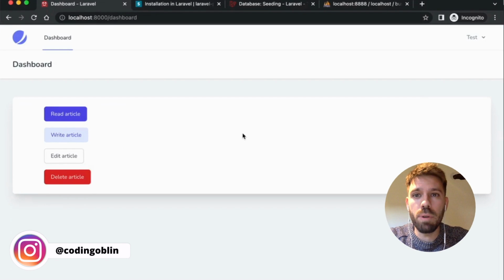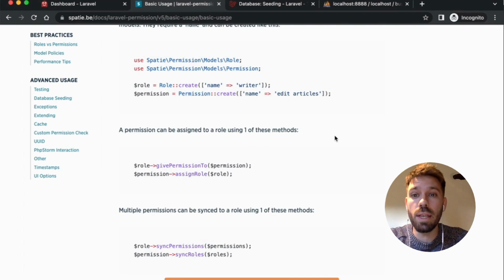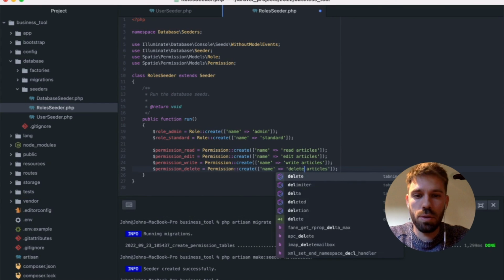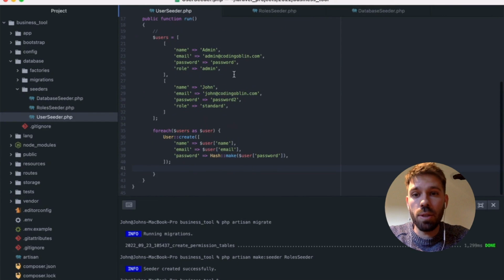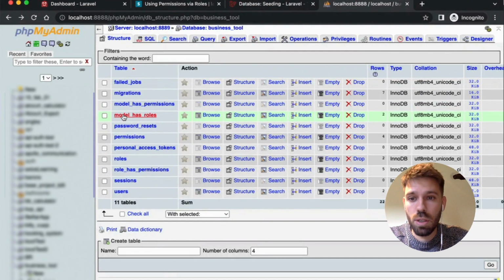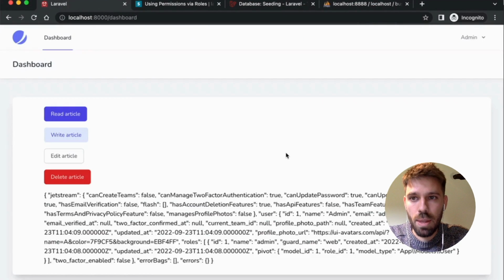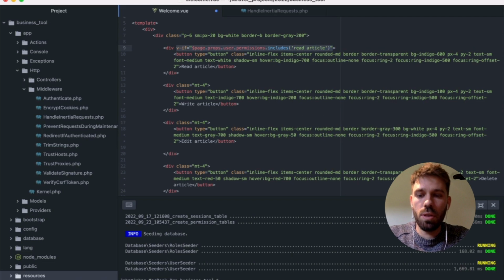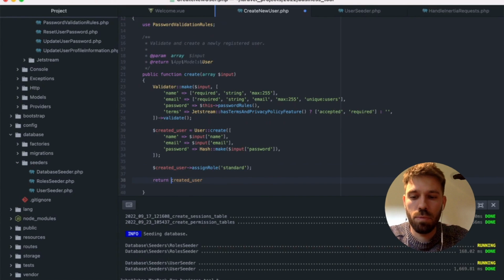Roles and Permissions in Laravel Jetstream (Inertia.js) - Spatie package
How to implement Roles and permissions in a Laravel Jetstream project (Inertiajs). Use the Spatie package to implement roles and permissions in your Laravel project.

How to use Roles and Permissions in Laravel Jetstream (Inertiajs) using the Spatie Package
Using roles and permissions in Laravel can seem daunting at first. But when you break it down step by step its actually a very simple process.

Whats included in this example?
In this example we are going to create 2 roles.

‘admin’ role
‘standard’ role
We are then going to create 4 permissions.

‘write articles’
‘read articles’
‘edit articles’
‘delete articles’
We will then assign these permissions to the relevant roles. The ‘admin’ role will have all 4 permissions, while the ‘standard’ role will only have the ‘read articles’ role. We will then assign the roles to users within our application. Finally we will look at how to display content within our application based on the permissions held by the currently authenticated user. It sounds like a lot but it’s very simple when you break it down!